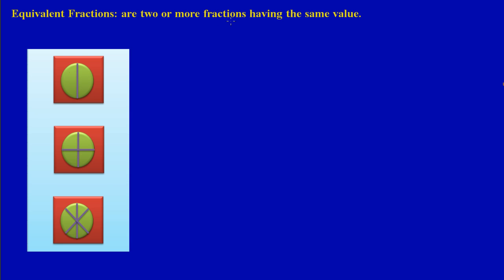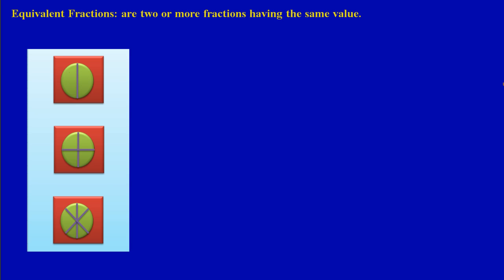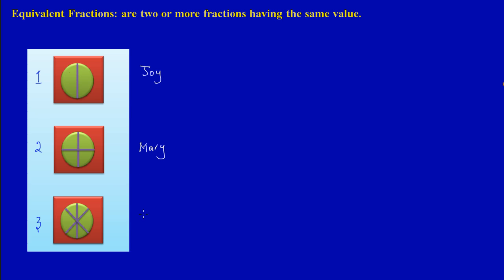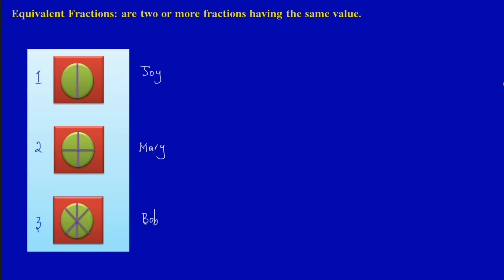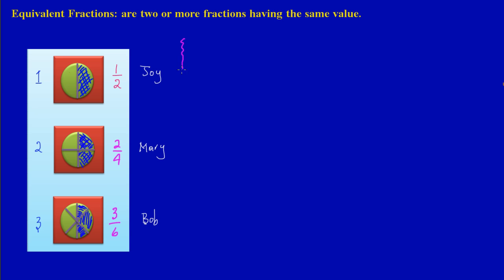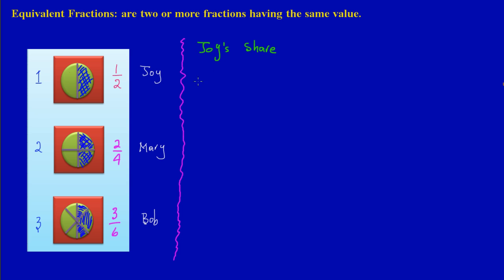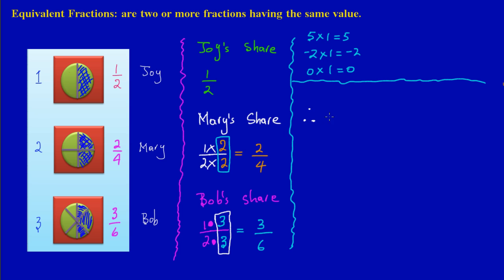Introduction to Equivalent Fractions- Math Factory JM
Explaining the concept behind equivalent fractions, with the aid of diagrams